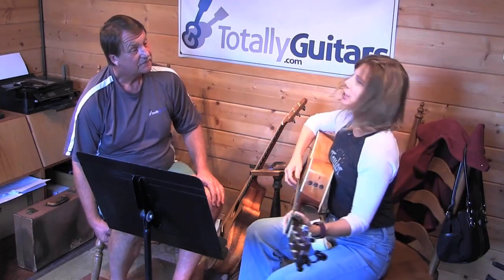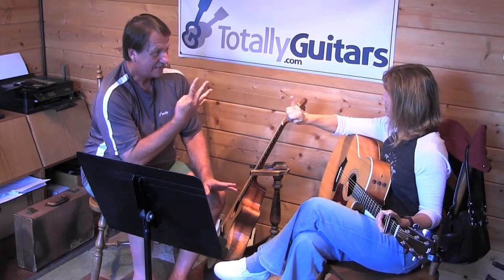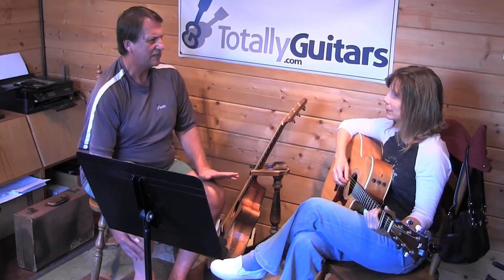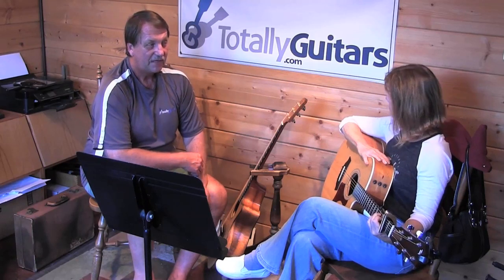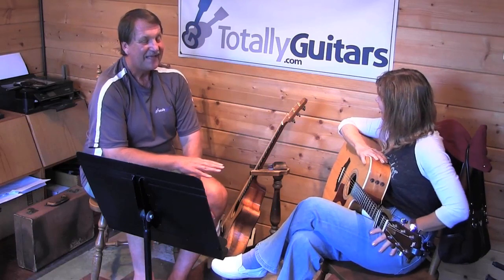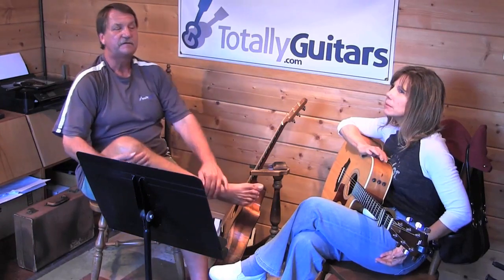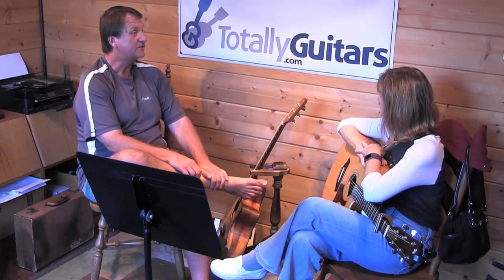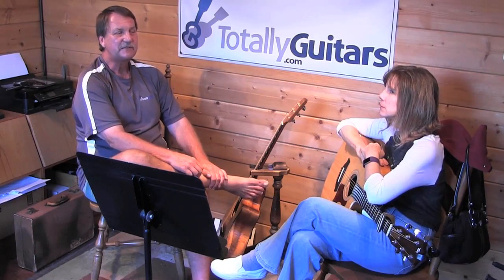Long, Long Time with Lisa - Fly On The Wall Lesson Preview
Some of you know Lisa, who has been part of the IGC family for a few years now. She joins the ranks of FOTW victims with a look at Linda Ronstadt’s Long, Long Time.

Most weeks Lisa comes in with a few new songs that have grabbed her attention and puts in quite a bit of time on them herself, before we talk about details. This almost always provides an excuse to talk a little theory or technique. In this lesson we review chord progressions, chords outside the key, and particularly secondary dominant chords.

- Complete Free Lessons
- Community
- Chat Room
- Forum